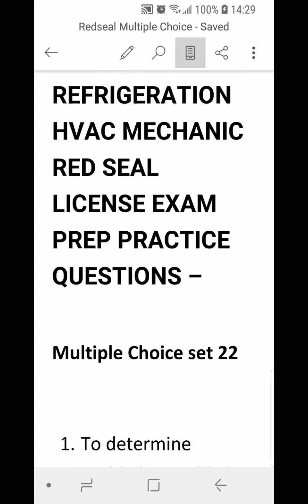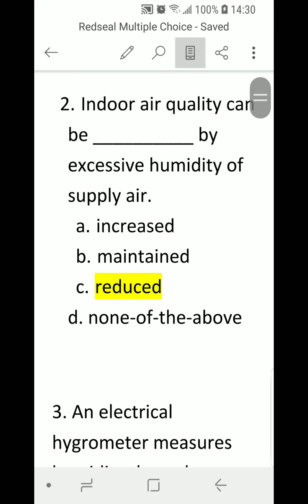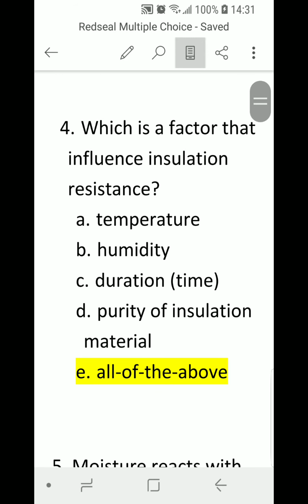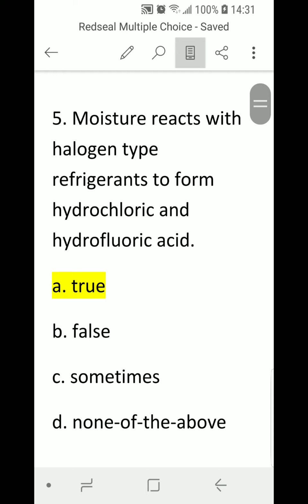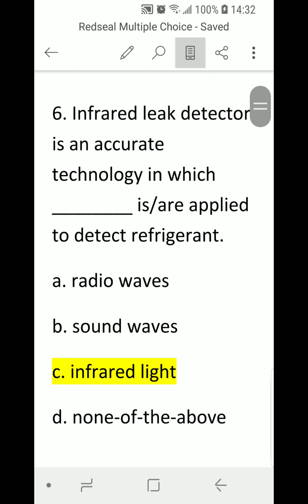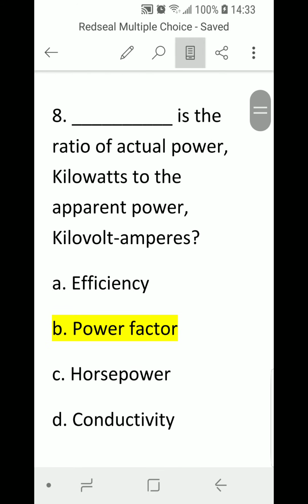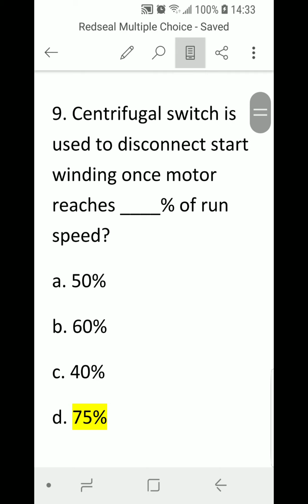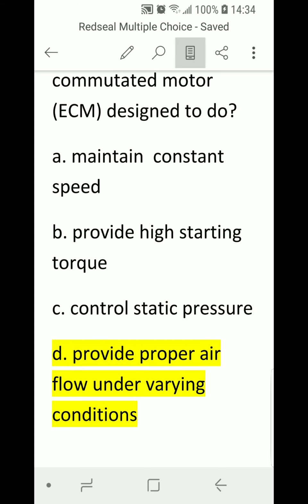REFRIGERATION HVAC MECHANIC RED SEAL LICENSE EXAM PREP PRACTICE QUESTIONS – Multiple Choice set 22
REFRIGERATION HVAC MECHANIC RED SEAL LICENSE EXAM PREP PRACTICE QUESTIONS – sample test review

Multiple Choice set 22

1. To determine sensible heat added above saturation, which one must be checked?
a. current draw
b. voltage drop
c. voltage unbalance
d. inductance

2. Indoor air quality can be __________ by excessive humidity of supply air.
a. increased
b. maintained
c. reduced
d. none-of-the-above

3. An electrical hygrometer measures humidity through variations in _________ of a fine layer of a semiconductor device.
a. pressure
b. resistance
c. voltage
d. capacitance

4. Which is a factor that influence insulation resistance?
a. temperature
b. humidity
c. duration (time)
d. purity of insulation material
e. all-of-the-above

5. Moisture reacts with halogen type refrigerants to form hydrochloric and hydrofluoric acid.
a. true
b. false
c. sometimes
d. none-of-the-above

6. Infrared leak detector is an accurate technology in which ________ is/are applied to detect refrigerant.
a. radio waves
b. sound waves
c. infrared light
d. none-of-the-above

7. Torque of the motor varies as the square of the?
a. supply voltage
b. current
c. power factor
d. resistance

8. __________ is the ratio of actual power, Kilowatts to the apparent power, Kilovolt-amperes?
a. Efficiency
b. Power factor
c. Horsepower
d. Conductivity

9. Centrifugal switch is used to disconnect start winding once motor reaches ____% of run speed?
a. 50%
b. 60%
c. 40%
d. 75%

10. Which of the following is an electronically commutated motor (ECM) designed to do?
a. maintain  constant speed
b. provide high starting torque
c. control static pressure
d. provide proper air flow under varying conditions